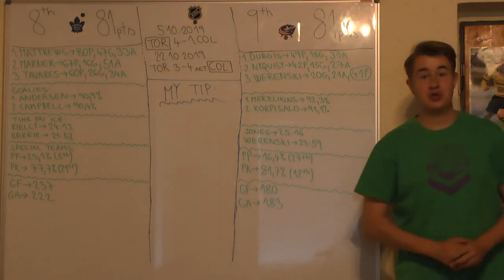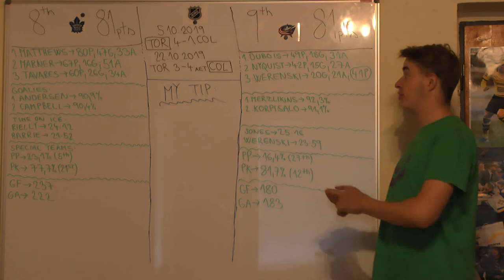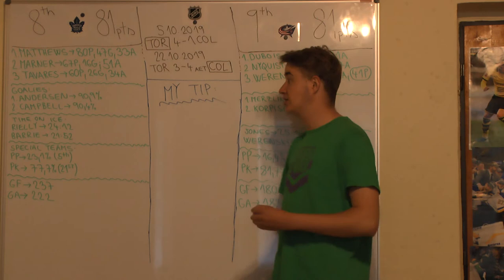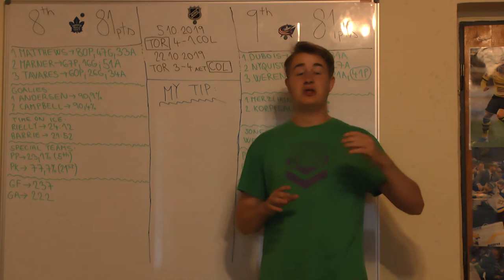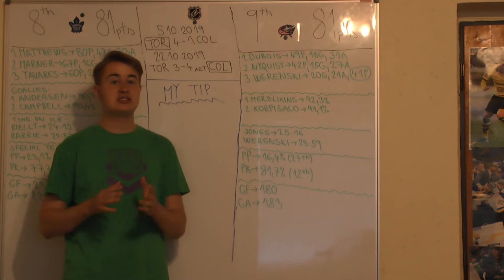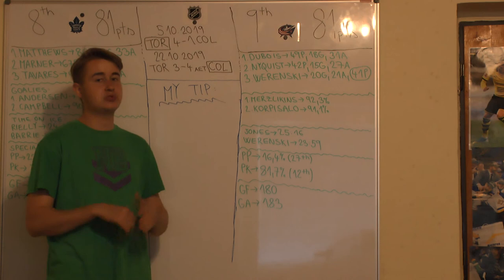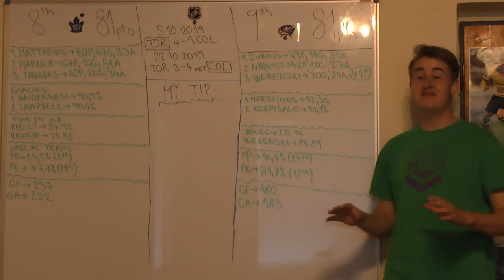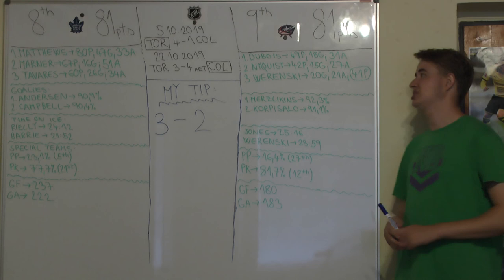MAPLE LEAFS VS BLUE JACKETS PLAY IN ROUND SERIES PREVIEW!🔥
Hi guys, in today’s video I am discussing yet another NHL play in round series, this time it will be Toronto facing Columbus. I do believe that the outcome of this matchup would be very tight and it could go in favor of both sides. Anyway, who is your pick to advance further?🤔